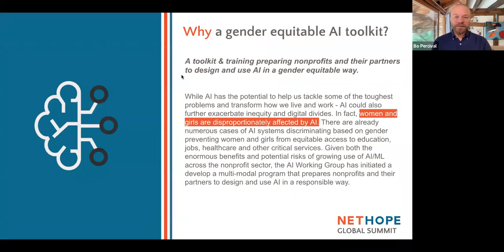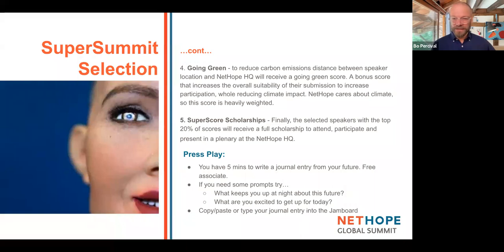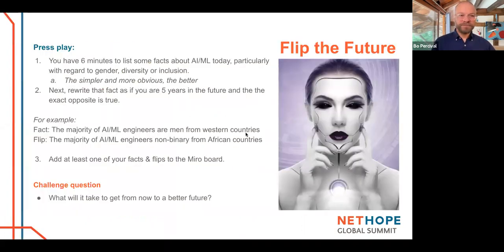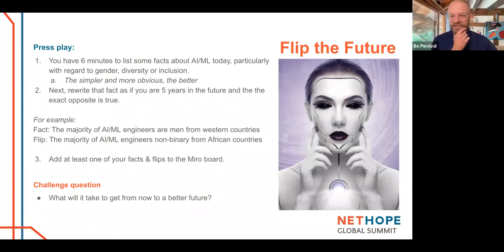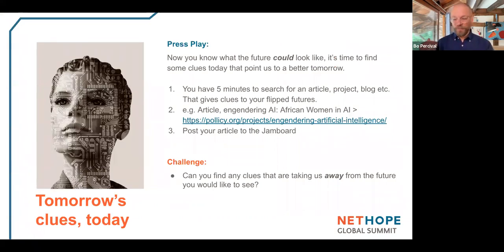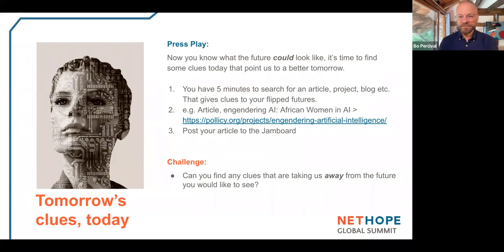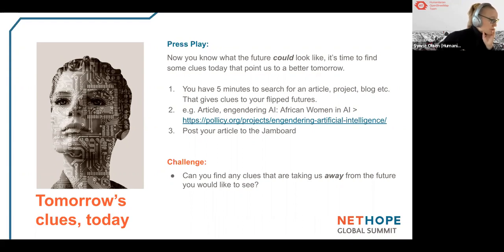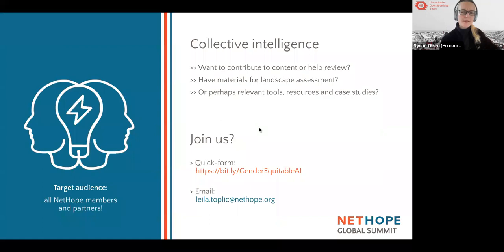Empowered Participation of Women and Girls in AI ‘for good’ initiatives First Look - Nethope 2022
Synne Marion Olsen - Humanitarian OpenStreetMap Team
Bo Percival - NetHope